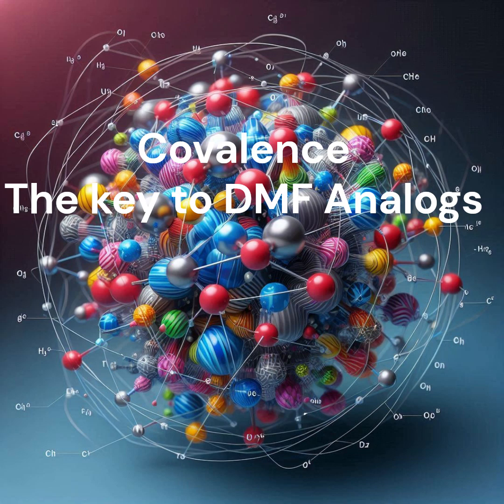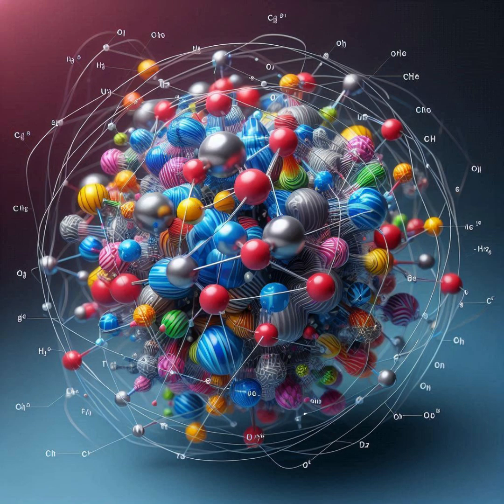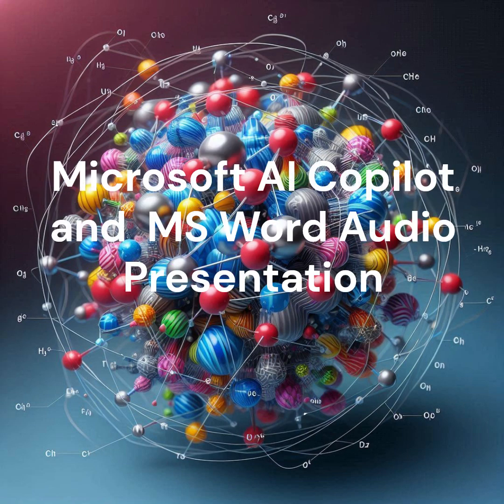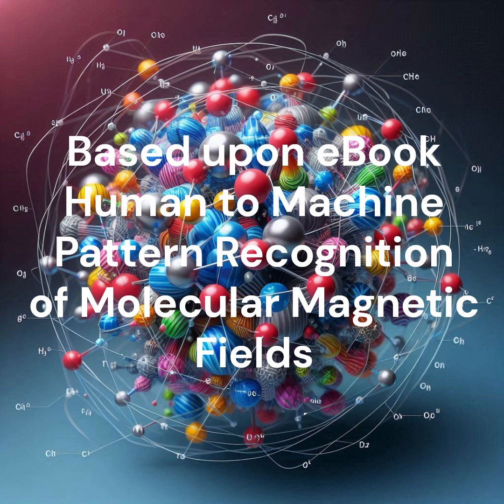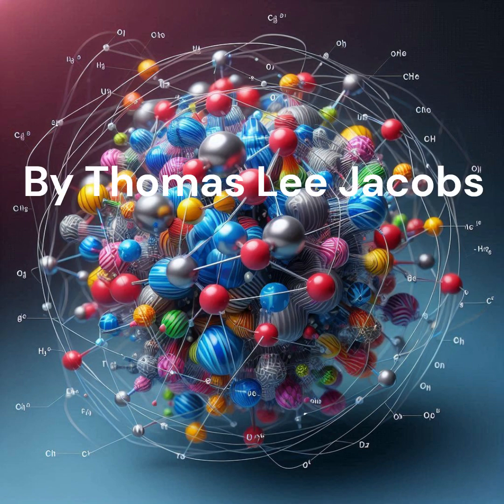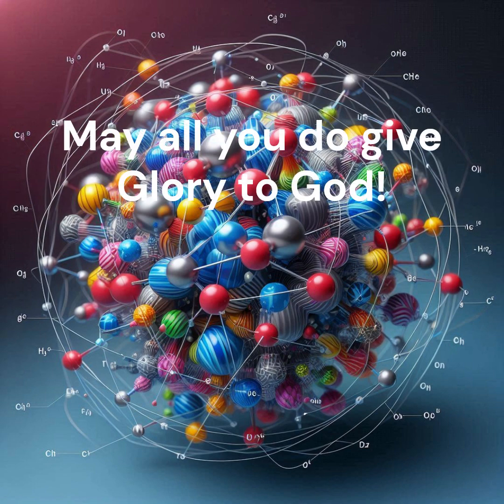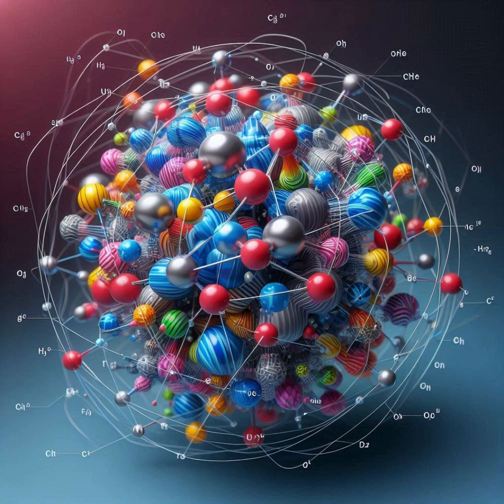Covalence- the key to designer molecular magnetic field (DMF) Analogs- A short audio presentation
I put together a short audio presentation using Microsoft AI Copilot, Microsoft Word AI Voice and my eBook; "Human to Machine Pattern Recognition of Molecular Magnetic Fields". At just over six minutes in duration, the presentation discusses the key role of Covalence in understanding the designer molecular magnetic field (DMF) analog process using photograph to sound programs like Audacity.

These DMF analogs when played create a similar physiological response in the body as the real item. Two mediums are in operation, an electromagnetic field created by the electrical audio coil in the speaker as well as sound waves created by the vibrating speaker cone. Both mediums convey the same information and are interchangeable leading to new technologies.

You can download my videos for free on Odysee On the selected video page click on the three ( ... ) to download.

There is much work to be done with the process I have shared on how to match molecular magnetic fields (DMF) as audio analogs using photograph-to-sound programs like Audacity. Have fun and explore the over 1000 videos I have up on this channel. The designer frequencies are not therapies. They are frequency approximations of the real item that will have similar physiological effects. Read the comments from visitors to get an idea how they may be helpful. And take time to explore what I have written and commented on over the years.